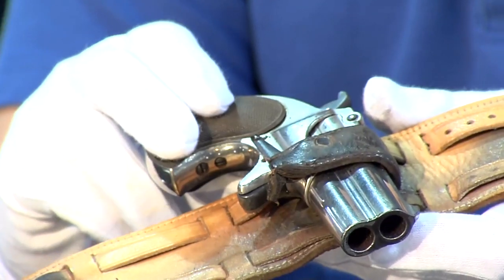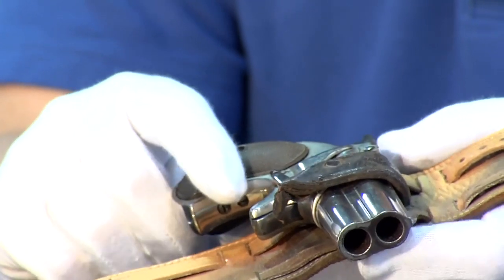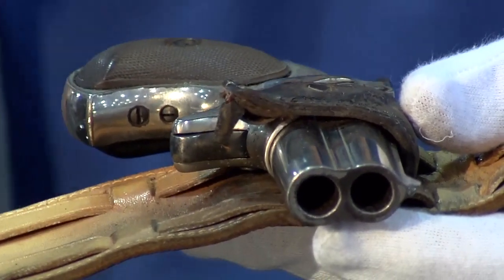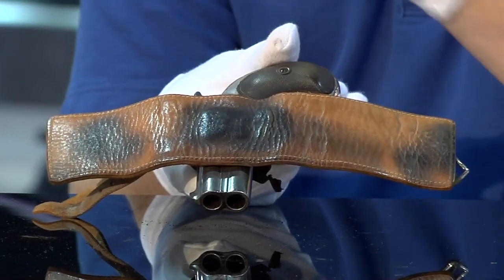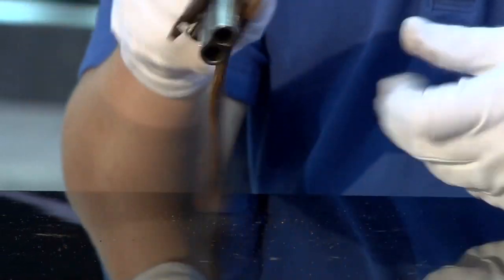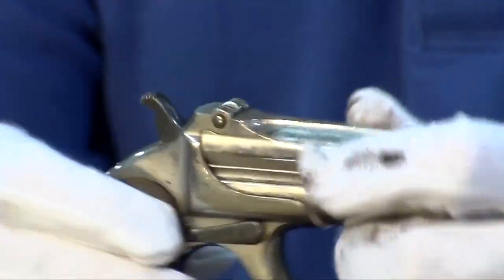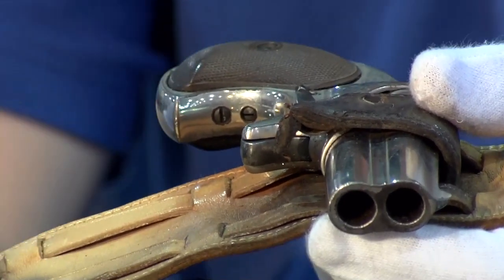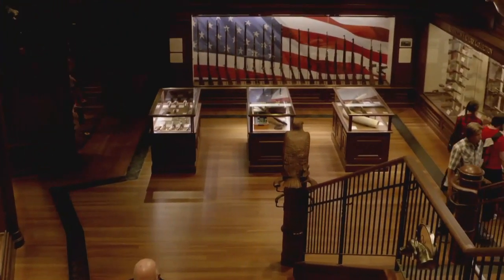Curator's Corner: Remington Double Derringer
John Popp and NRA Museums firearms specialist Logan Metesh present part three of the history of concealed carry. They are in Milwaukee for the 2017 NRA Carry Guard Expo. This time, it's the Remington Double Derringer. More than 150,000 of the 41 caliber rimfire pistols were made between 1866 to 1935. This "Double Ace" was donated by General Bryce Poe II, U.S.A.F. He carried it as a backup sidearm while flying combat missions during the Korean Conflict.